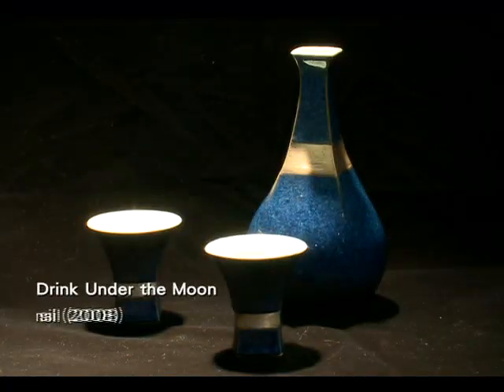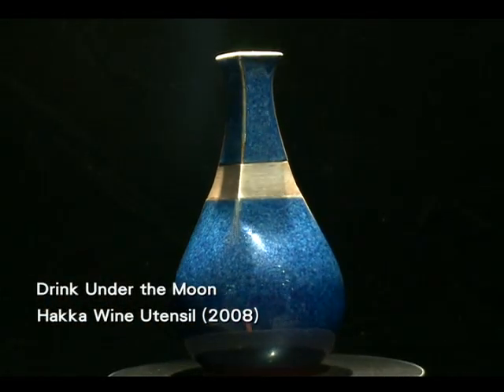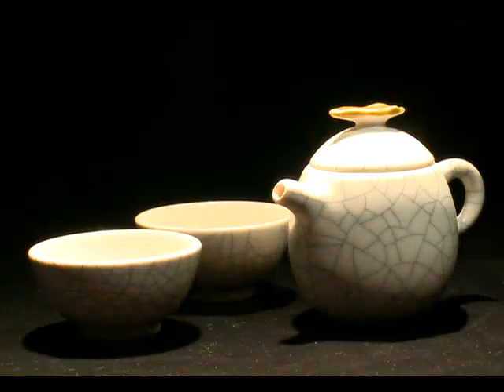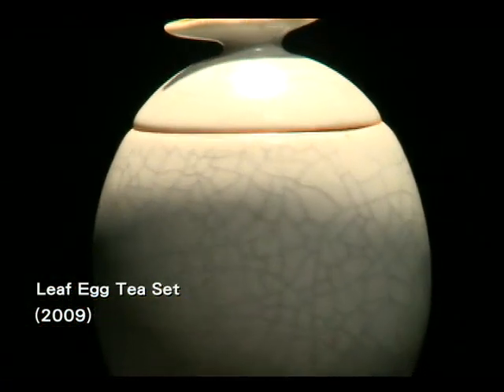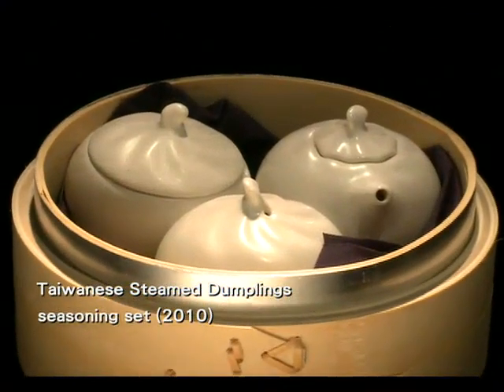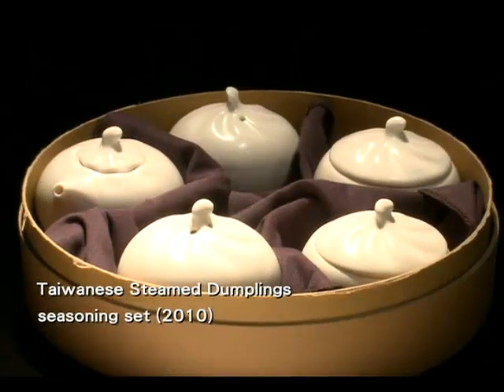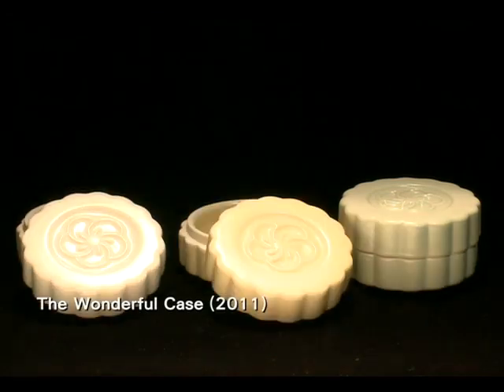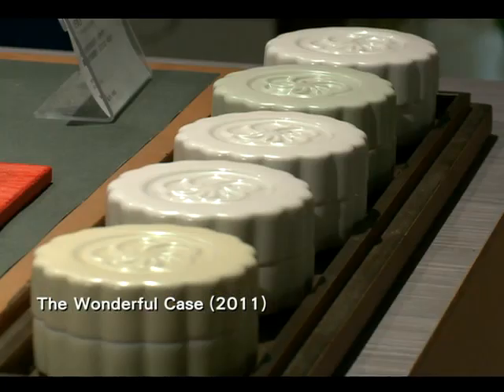Creative Pottery: new impression of Taiwan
Taiwan is a unique place with a rich industrial culture and profound taste. Dihua street has been a part of 'One Town One Product" initiative with the Ministry of Economic Affairs, and it is evident that luck has little to do with Dihua street being selected for four consecutive years, its simple creativity is what makes it stand out above all.